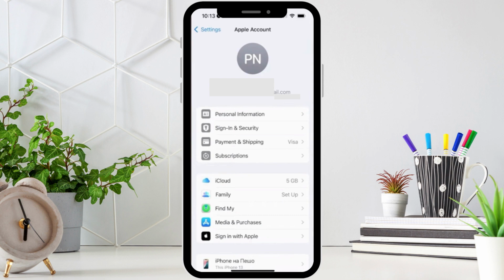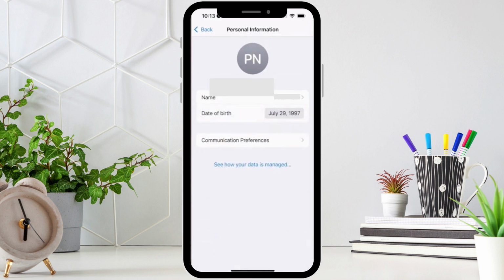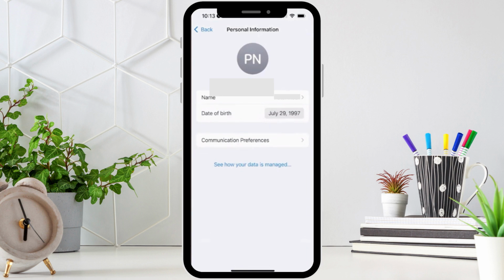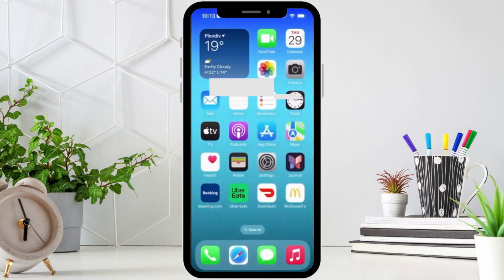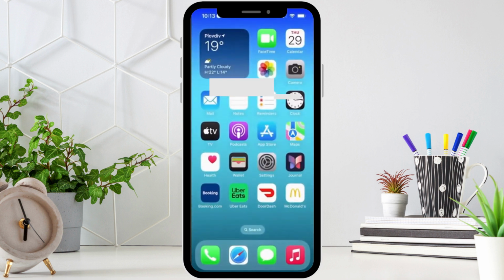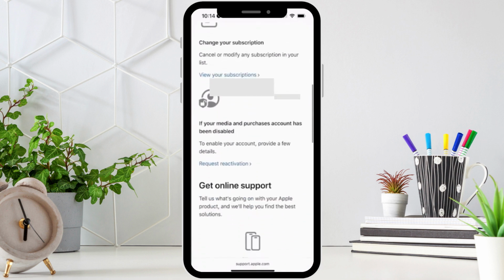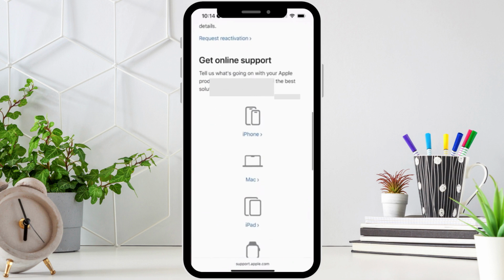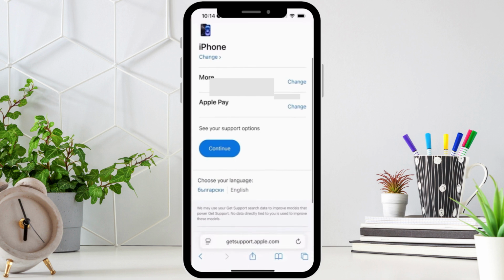How to Fix Apple Pay Account Restricted [2026 Guide]